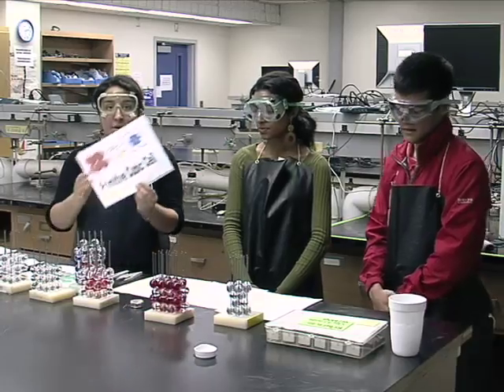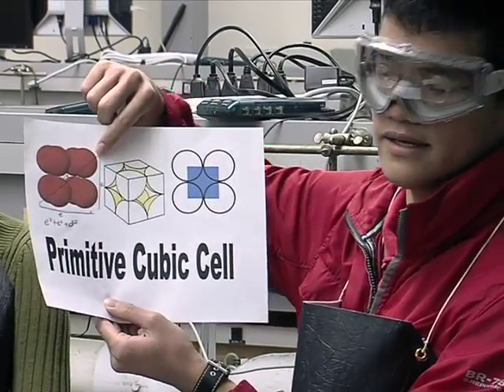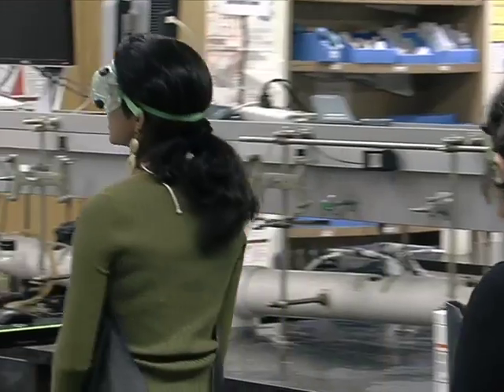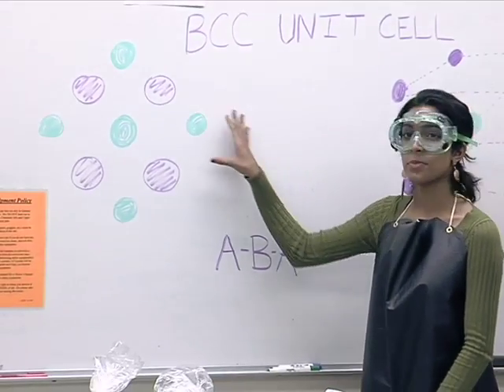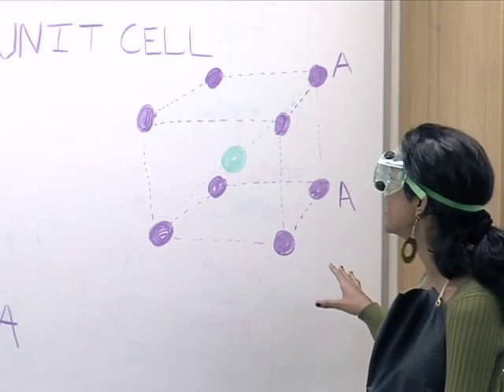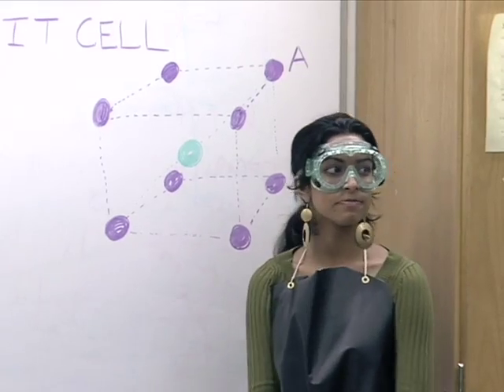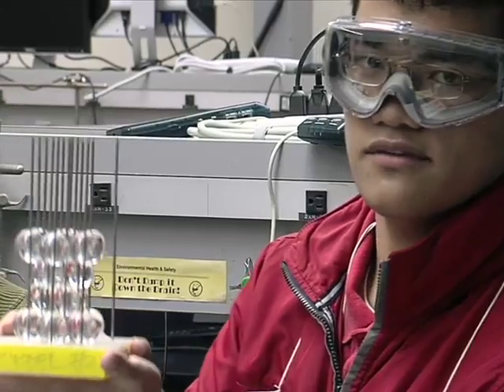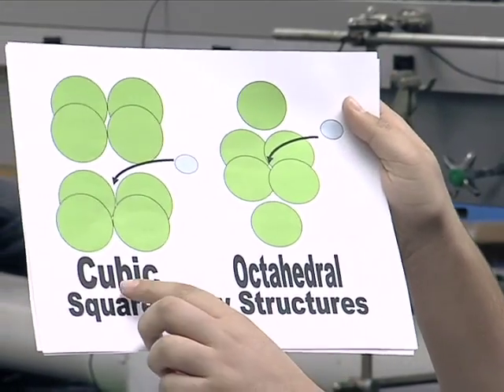Fall 2007 Student Chemistry Video - Crystalline Solids #2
A student video on Chemistry Laboratory Demonstrations produced by the UCI Teaching, Learning, and Technology Center.